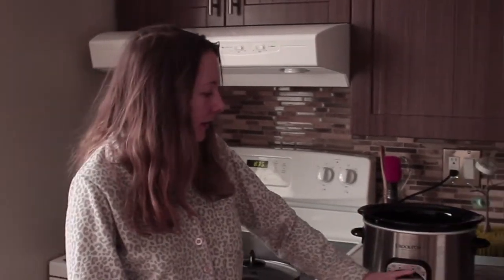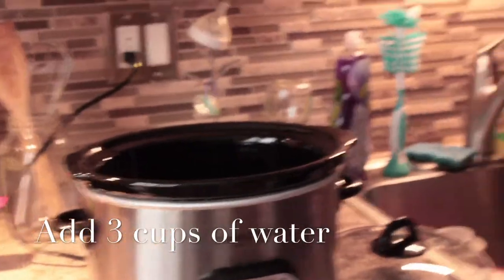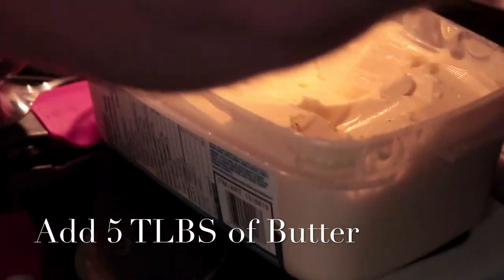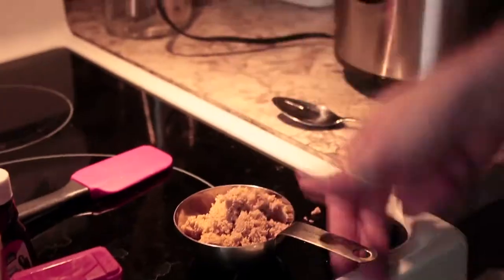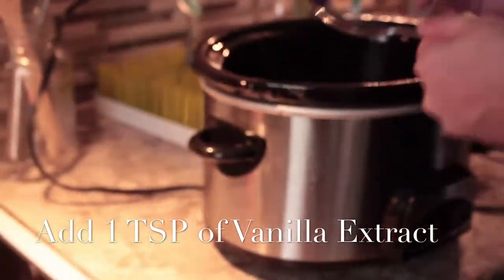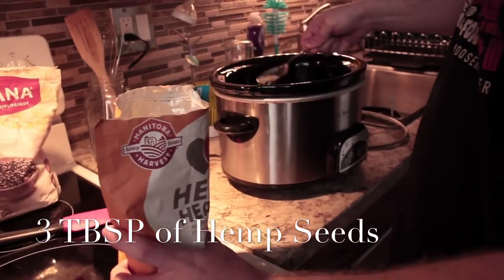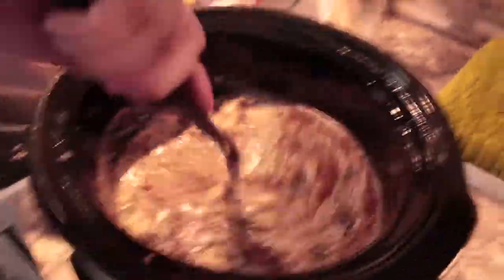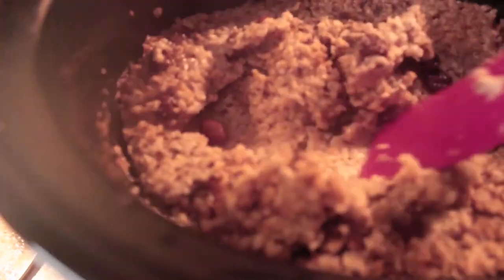HOW TO MAKE OVERNIGHT CROCK-POT CINNAMON RAISIN OATMEAL!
Overnight Oatmeal. Step by step instructions.

FRIDAY - Lifestyle, Food, Motherhood
Daily Vlogs every day at FCBabyK&RG

⇨ Camera's I use - Canon EOS Rebel T5 and Samsung Galaxy A5, IPad

MUSIC IN VIDEO:
Spring in my step - Silent Partner (NCR)

♡ Hello, I'm Felicia, I'm a Wife and a mother of one. Stay at home mom. Kiara is my baby girls name, She is currently 6 months old. I love cleaning, organizing, cooking, baking and having a clean home. I have a daily vlogging channel with my husband ( FcBabyK&RG ). Go check that out.